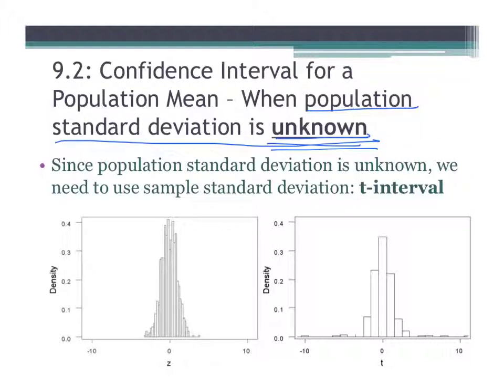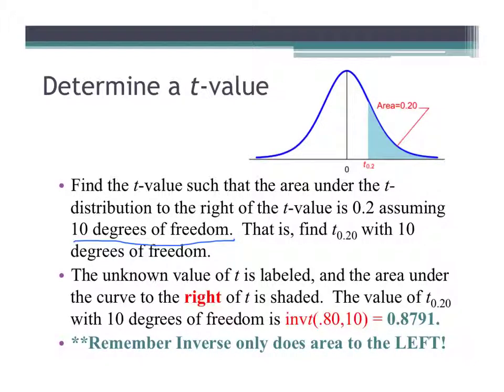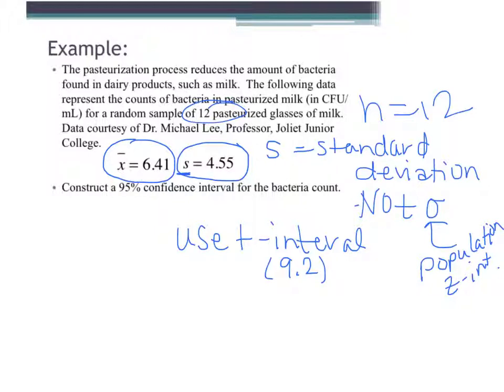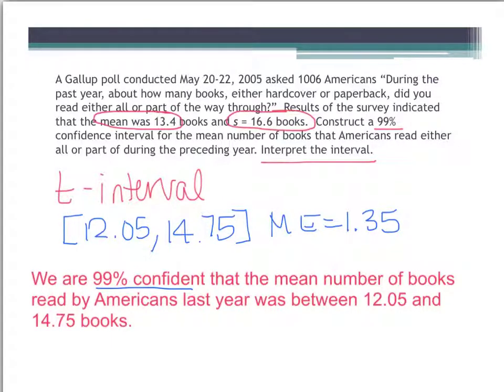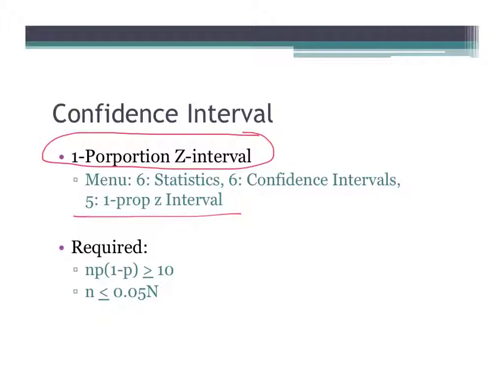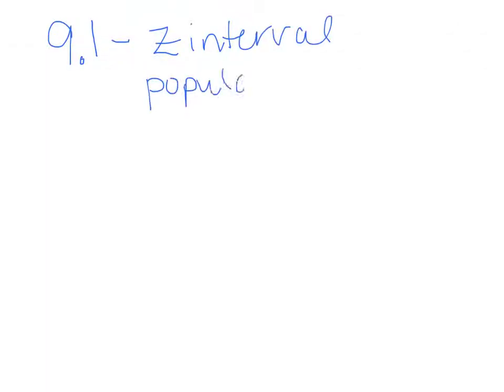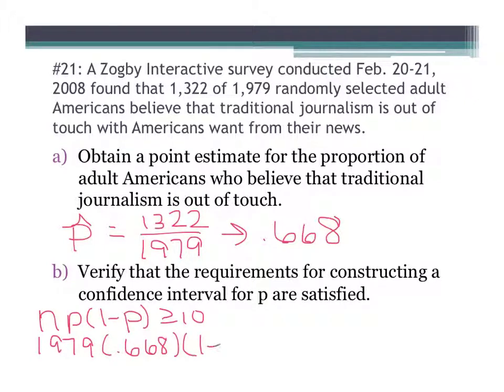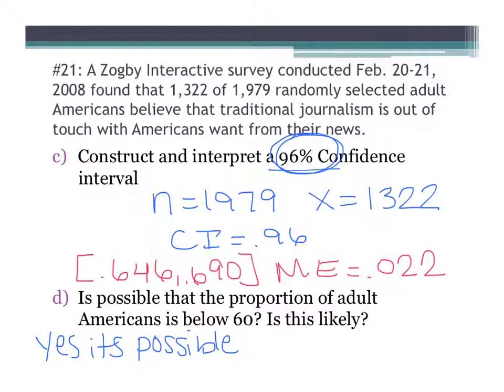lesson 9.2 and 9.3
Confidence intervals of mean when population standard deviation is unknown and confidence intervals of a proportion